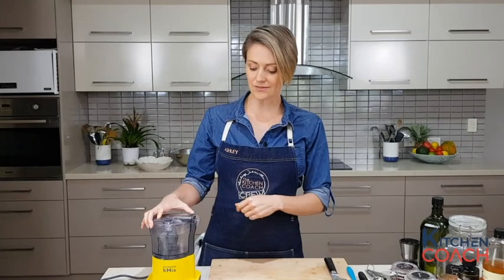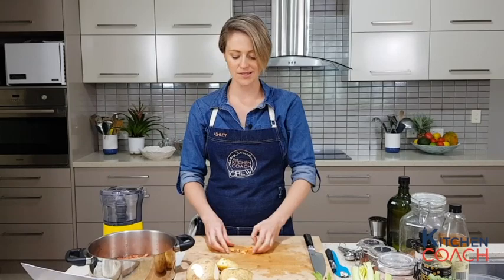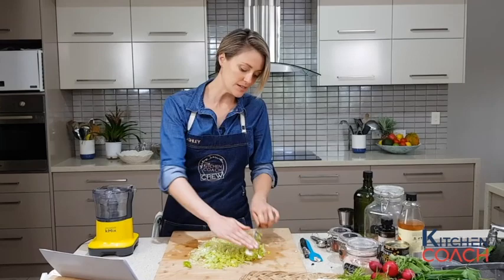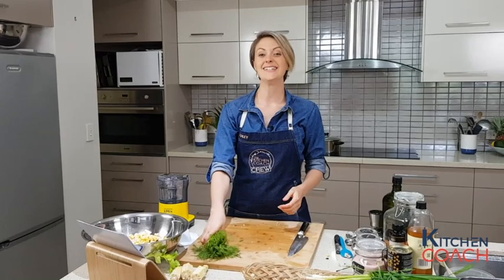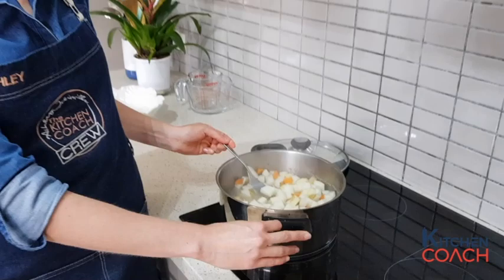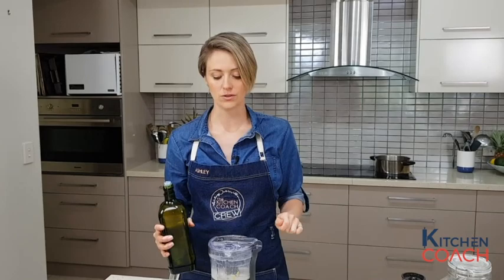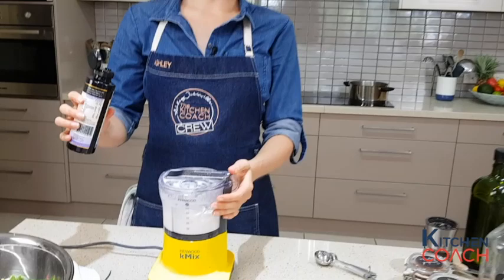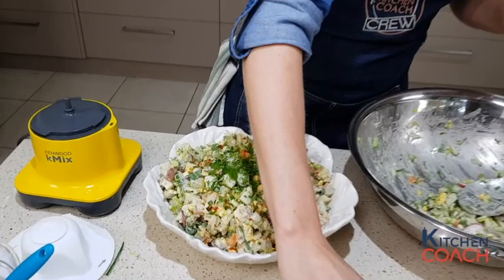My Potato Salad Recipe | Super-Boosted and Plant Based!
Join me and cook along with me as I prepare my potato salad recipe!

This takes the boring traditional potato salad and super boosts it with some nutritious ingredients that will make you never want the boring old one that Grandma used to make.

This live cook along video was recorded in my kitchen and within 45 minutes you'll have your dish ready to go.